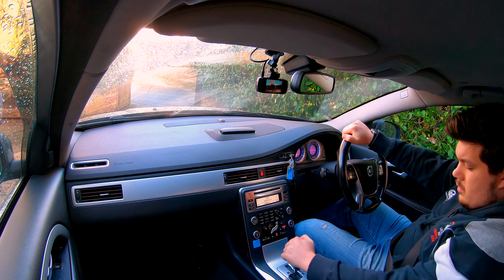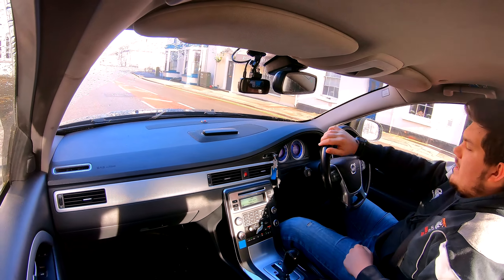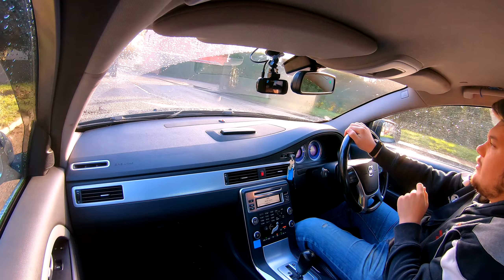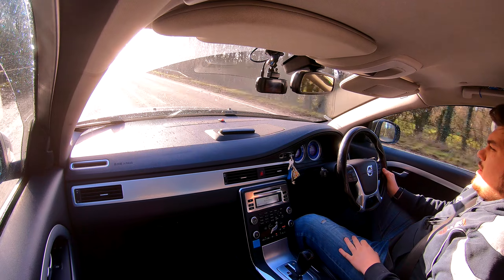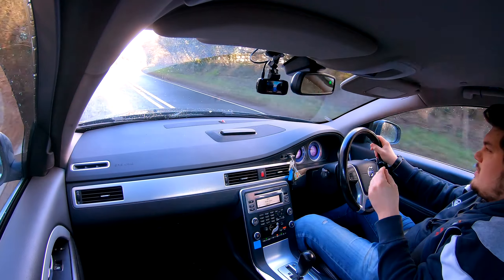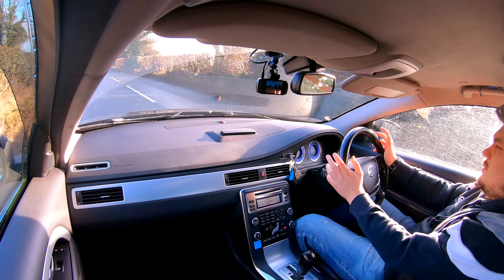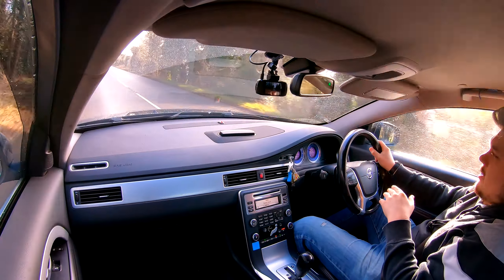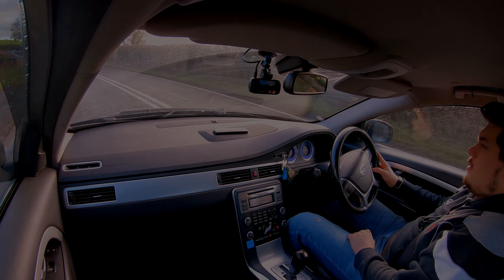Do you really *NEED WINTER TYRES* in the UK?! - Volvo S80 Drive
Hi Guys,
In todays video I discuss whether we really need winter tyres in the UK!